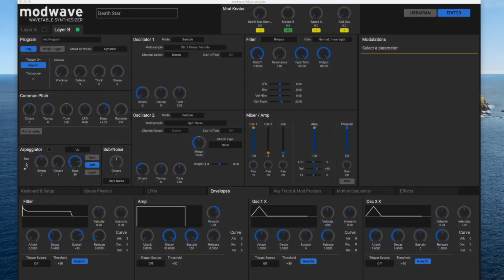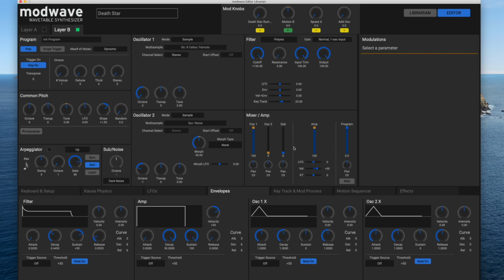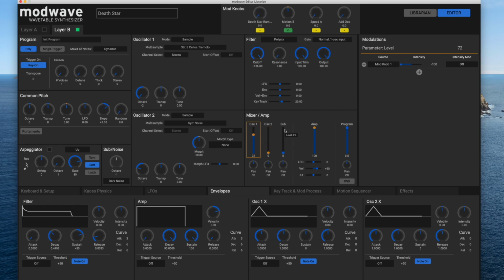Patch of The Week 147: Millenium modwave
That's no moon... it's the sound of the modwave with modulation set to crossfade layers, along with some BIG reverb, to help recreate the Death Star theme.